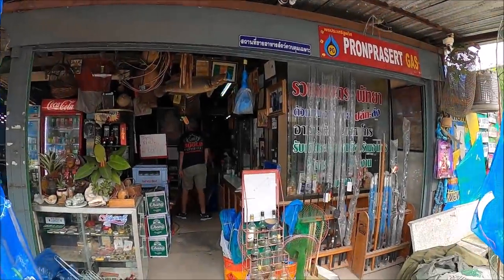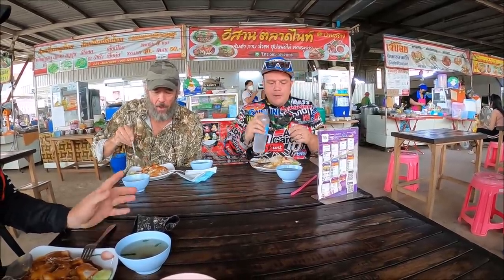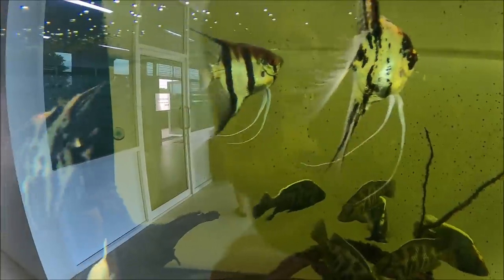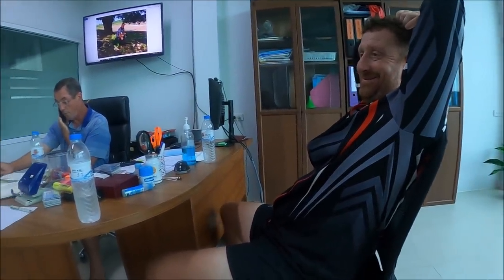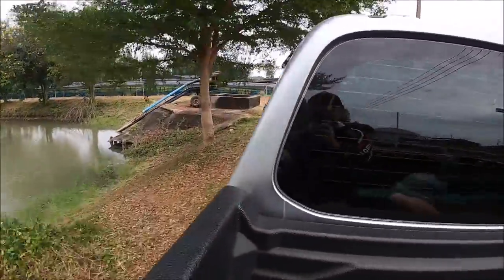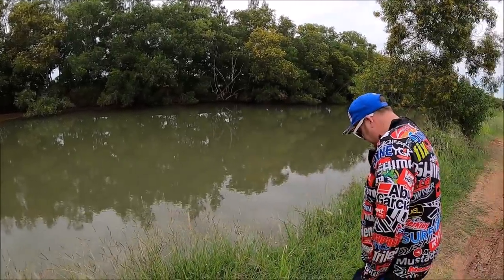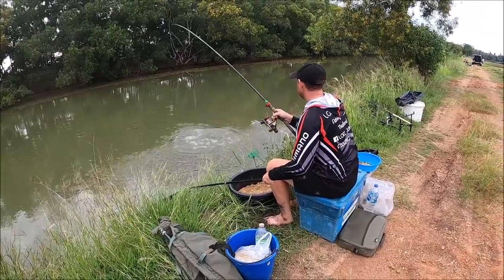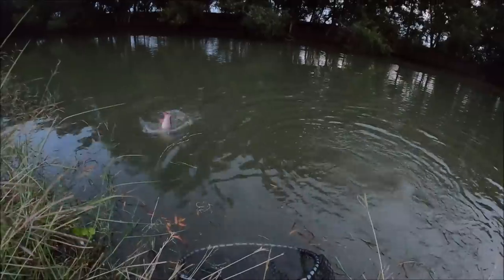The Overrated Angler - Nam Sai Farm Hatchery Day 1 - Hatchery tour, Siamese Carp & Mirror Carp cross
Welcome to this week's catch & video release from the Overrated Angler Thailand You tube channel. On this episode we visit our friend Warren Turner who owns & runs - Nam Sai Farms. A fish hatchery specialising in rearing Talapia, Stripped Catfish, Barramundi and triploid Climbing Perch, as well as other species. We were lucky enough to be given the full back story behind Nam Sai, a tour of the 7 fish farms & 2 days fishing. Day 1 we fish one of the klongs (canals) that surrounds each farm. We were also shown a very special fish a being bred, a cross between a Siamese Carp & Mirror Carp. Awesome to be the first to see them.  We hope you enjoy this vlog as much as we did in making it. Tight line vibes :)

Please see the website & Facebook pages for Nam Sai Farms